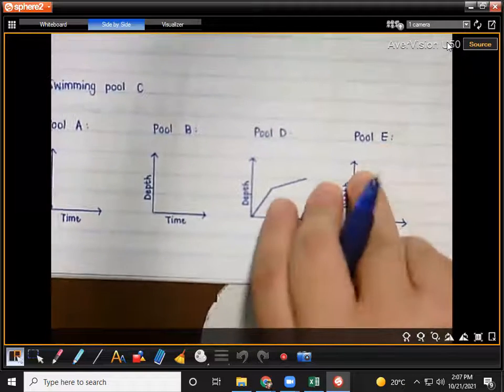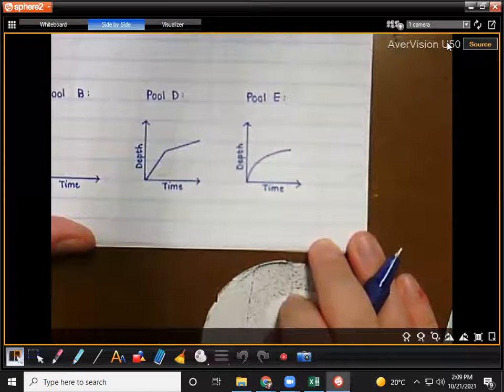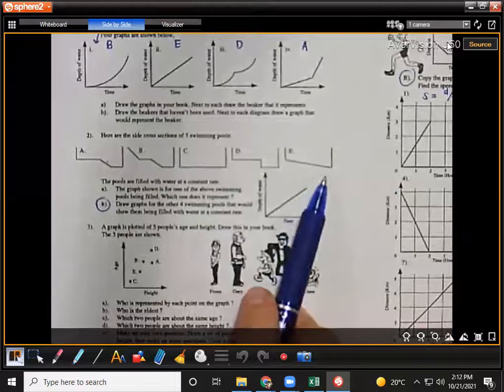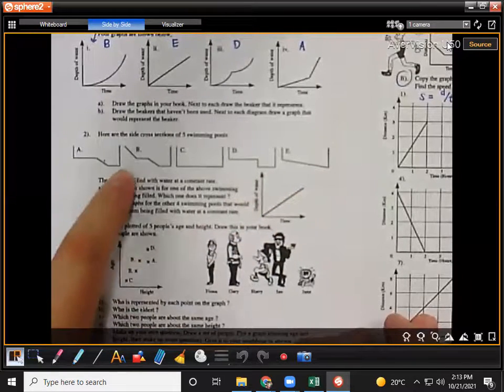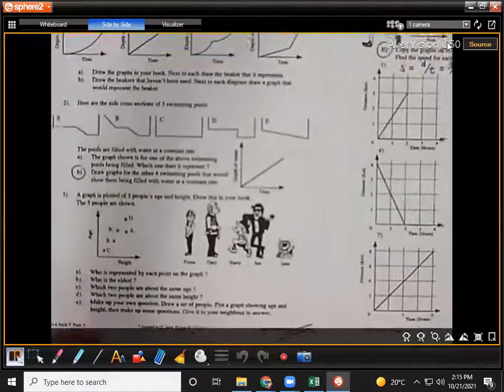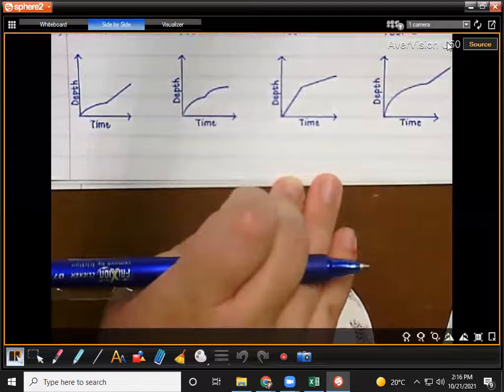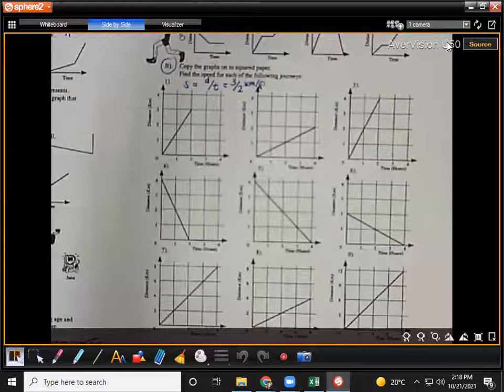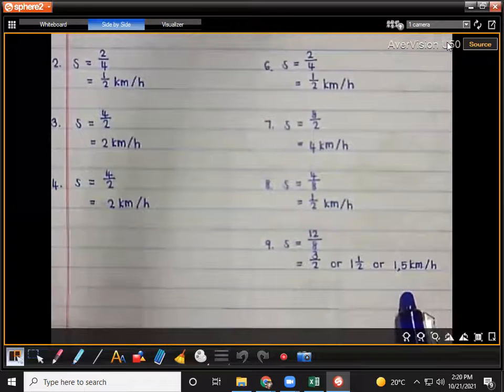Grade 8 Functions 6: Swimming Pool and Distance Time questions